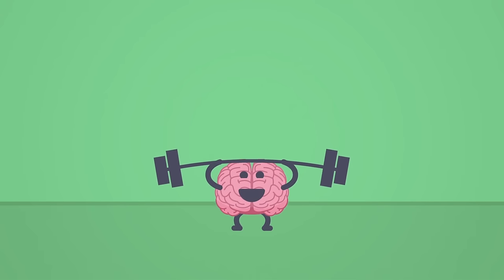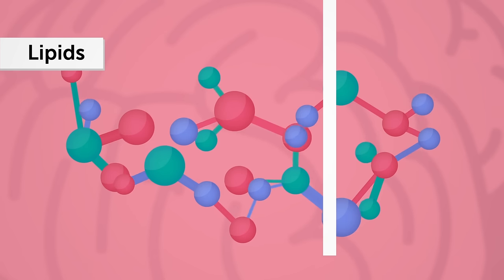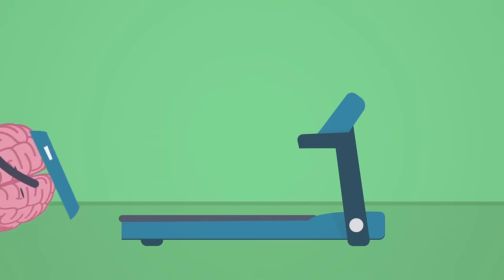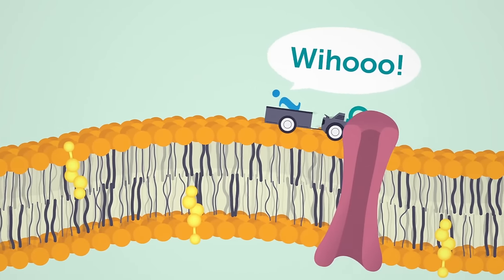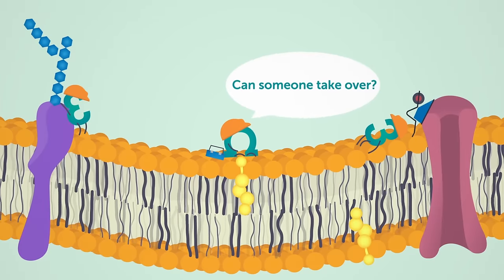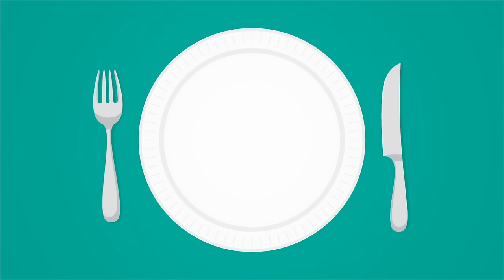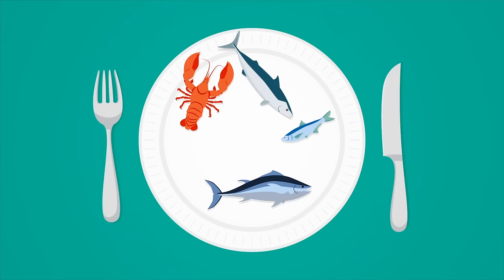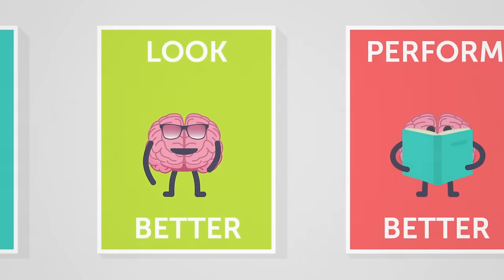The effects of food on the brain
We've worked with scientists, teenagers, parents and teachers to develop an animation that helps explain how the brain works and what we need to eat to keep it performing at it's best. It's a complicated story, but important.